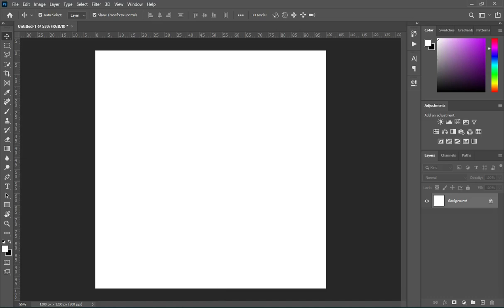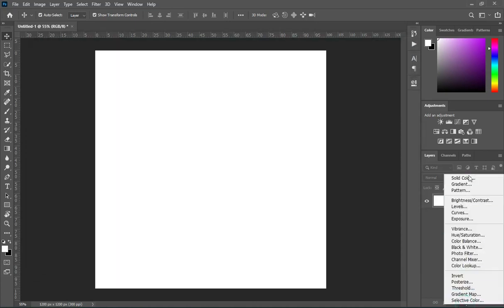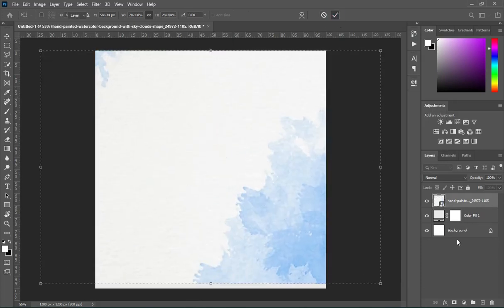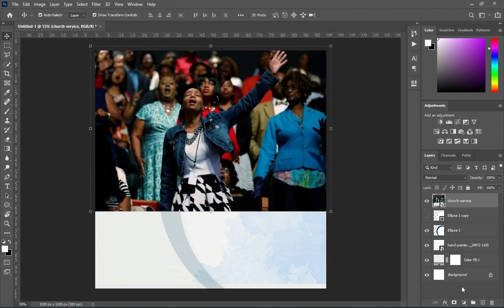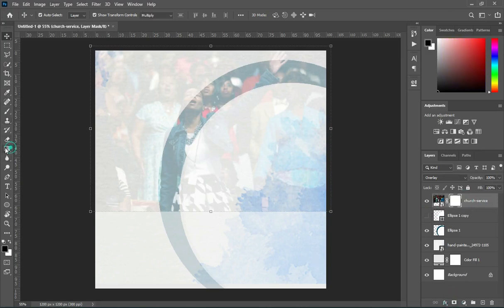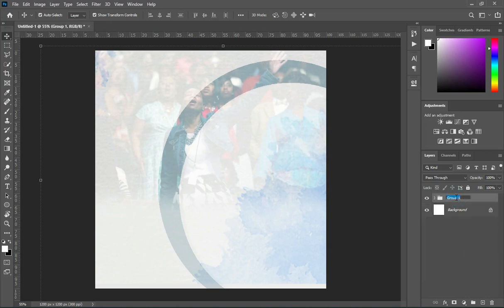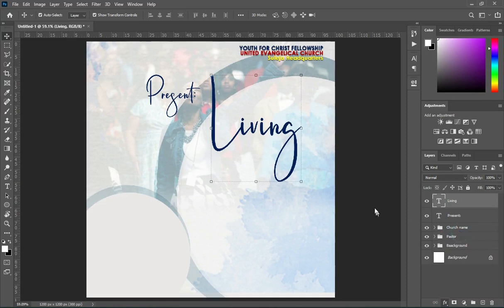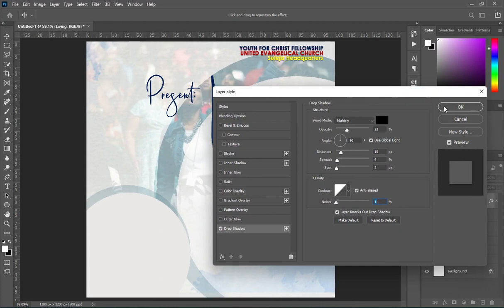How to Design a Church Flyer | Living a Kingdom Life Style | Photoshop Tutorial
In this Tutorial will be showing you how to design a Church Flyer Design in Adobe photoshop cc

Fonts:
Century gothic
Cattaonia